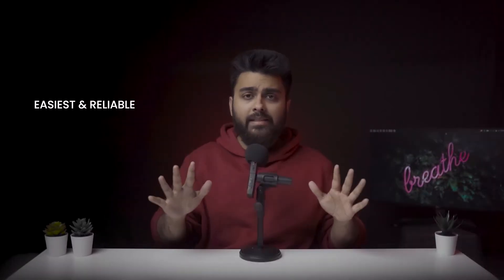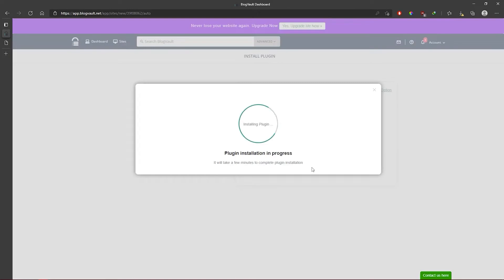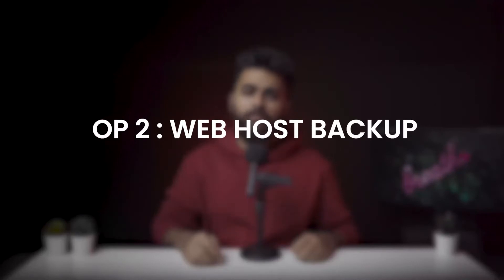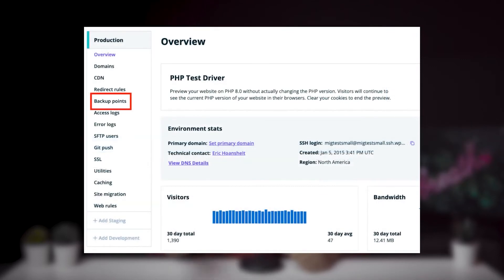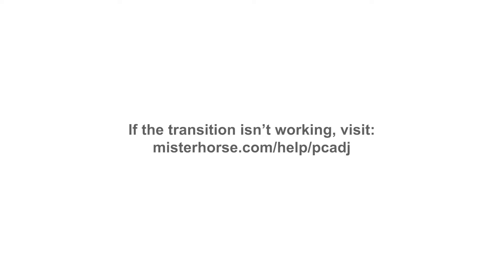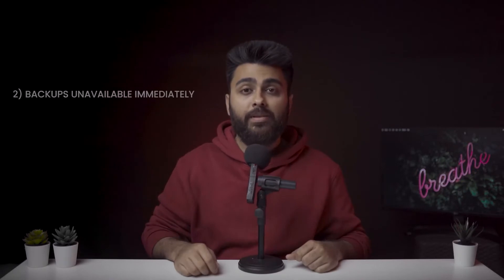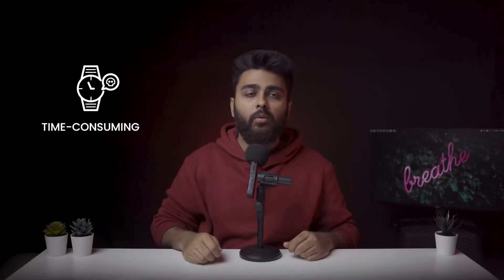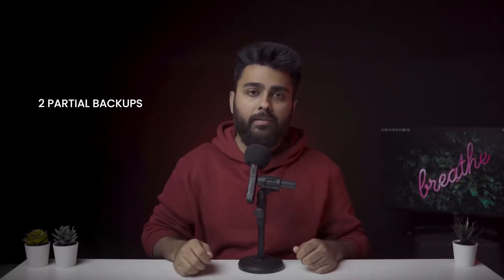How to Backup WordPress Website SAFELY (in 5 mins)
We show how to take a free backup with web host, paid backup with a plugin & discuss free manual backup. For restoring sites, watch this video

We’ve been in this industry for over 10 years, and we can confidently say you should backup with BlogVault because of 5 main reasons:

1) Unlimited Real-time backups
2) 100% restore success
3) Unlimited Free Staging

00:00 - Backup in 3 mins
00:41 - Free Web Host Backups
02:01 - Free Manual Backups